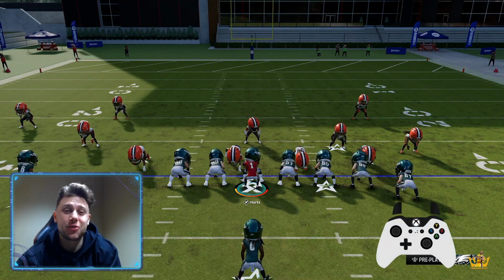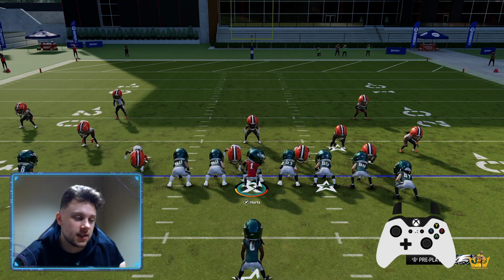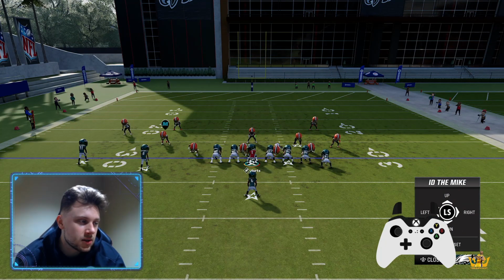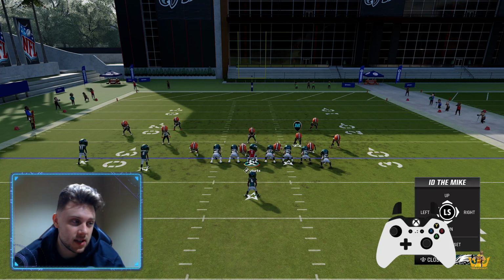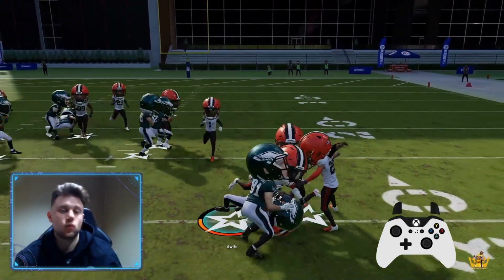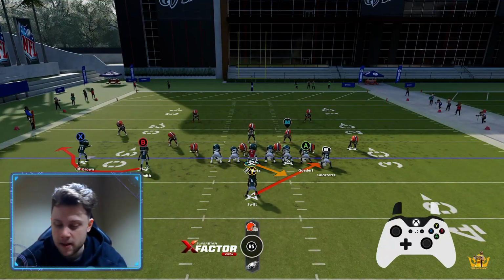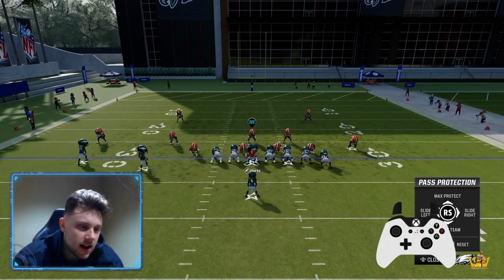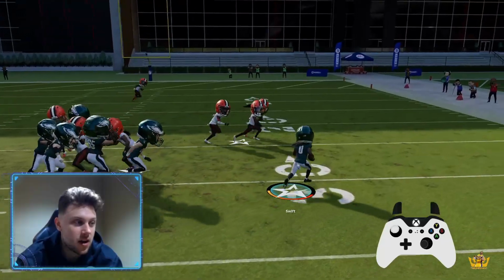These secret adjustments will revive your run game - Madden 24